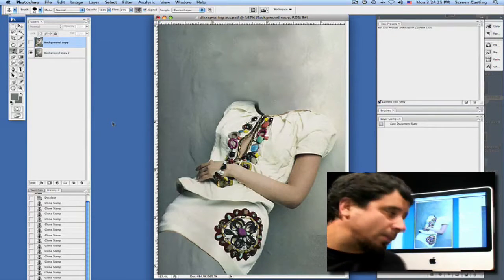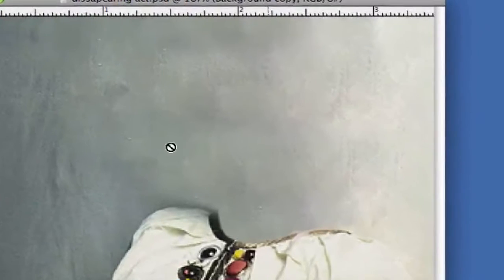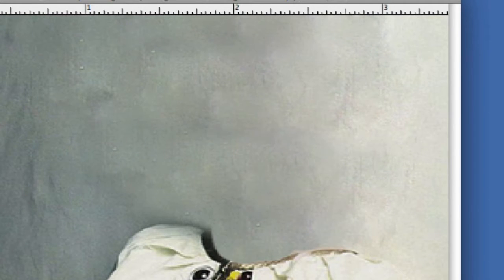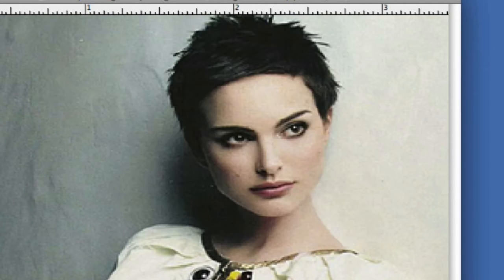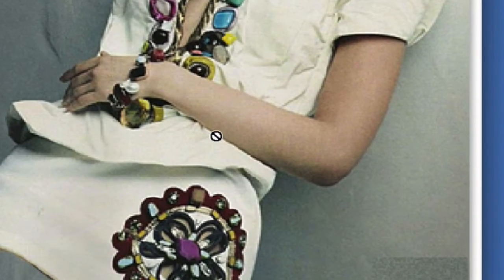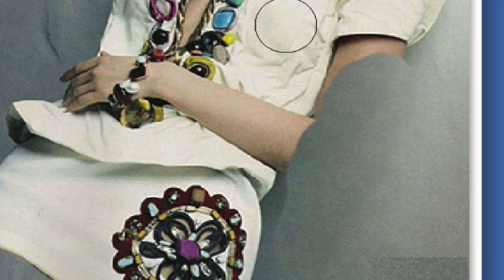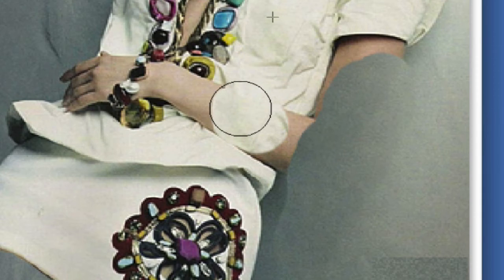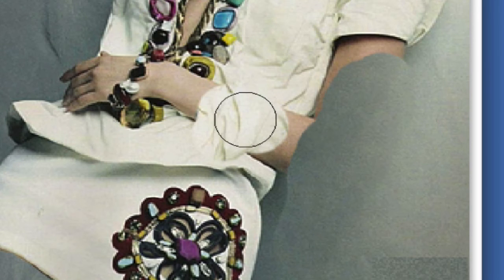Photoshop Image Erasing Tips : Photoshop: Clone Stamp Tool Erasing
Using the Clone Stamp Tool, in Photoshop, can help match your erasing color with the background. Learn some tips for erasing using the Clone Stamp Tool from a Photoshop expert in this free computer software video.